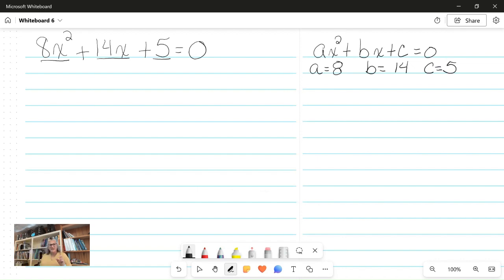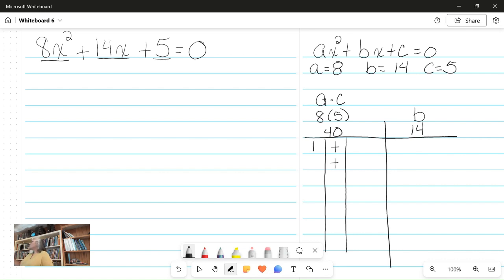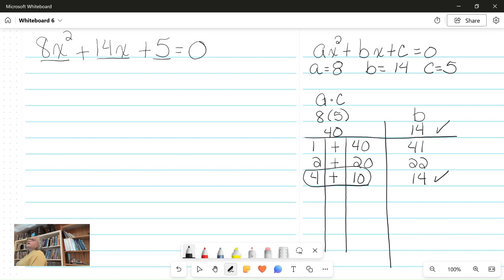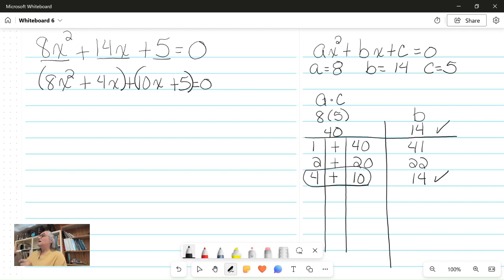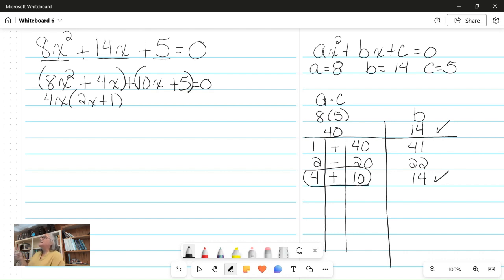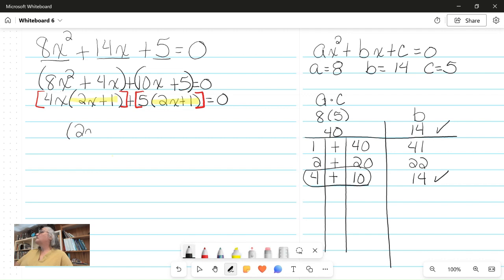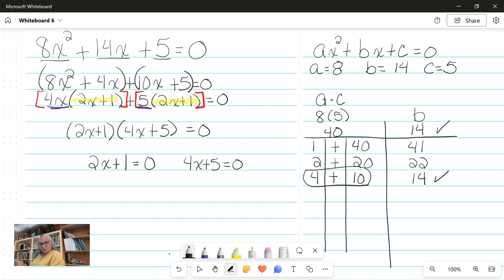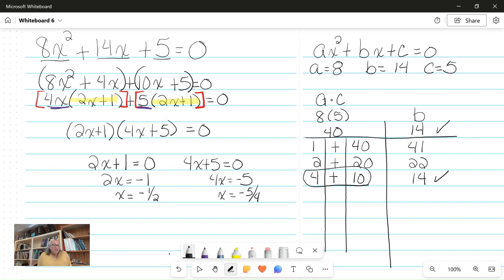AC method for factoring quadratic equations